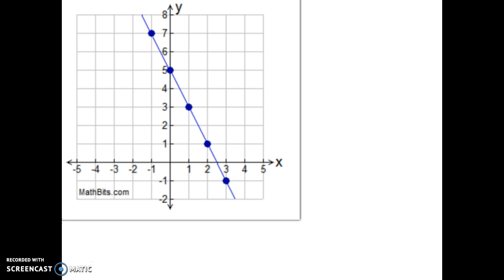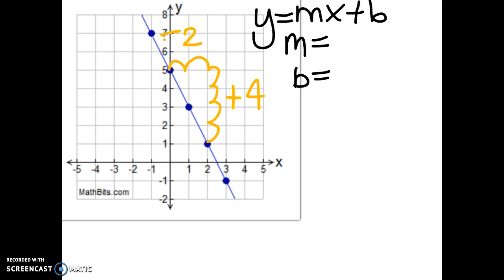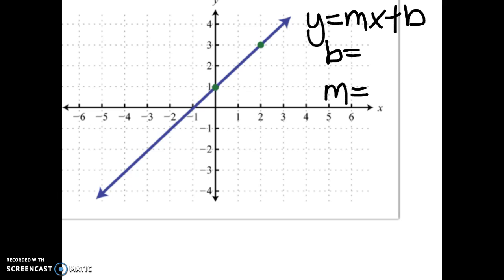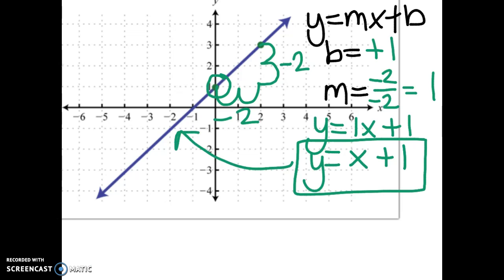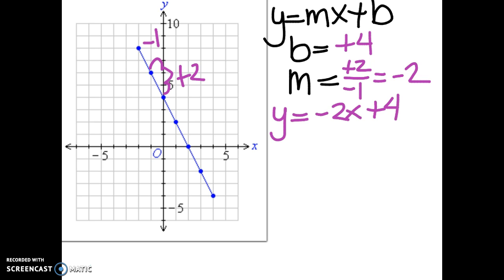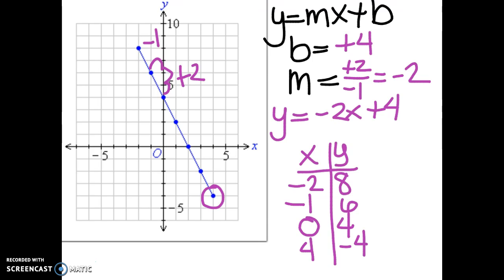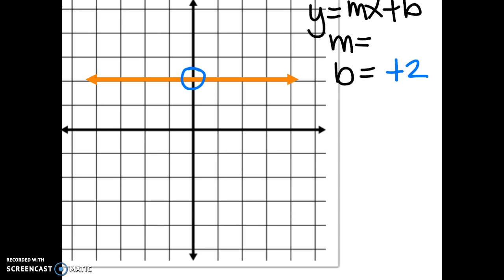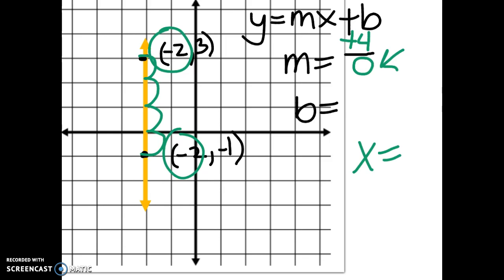Writing Linear Equations from Graphs